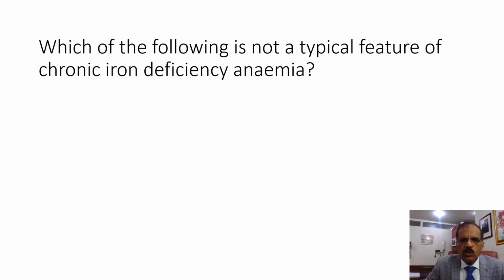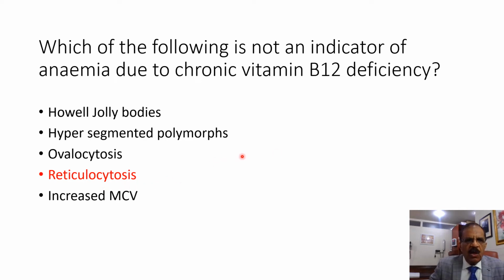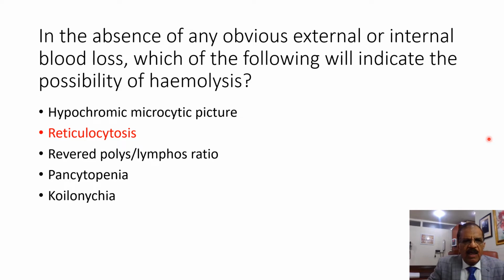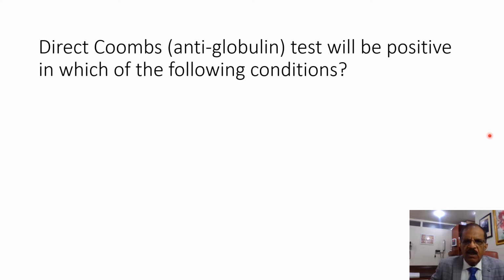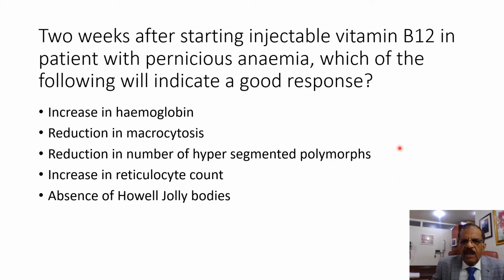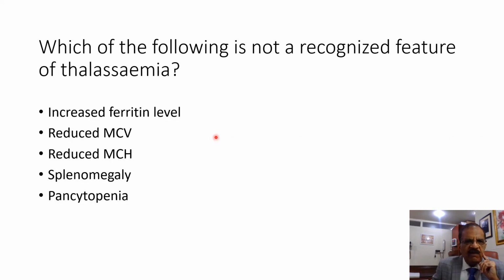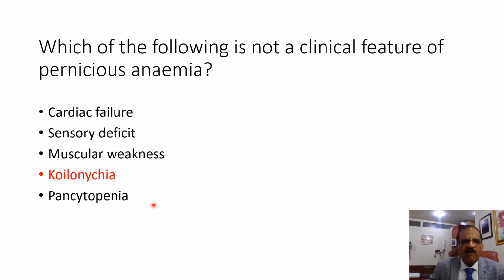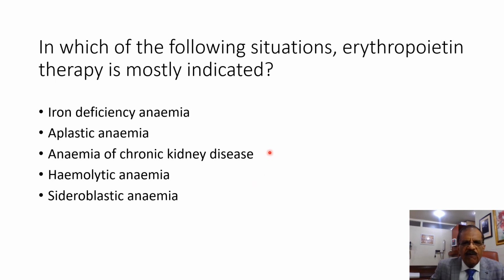Anaemia Quiz 1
After 3 lectures on interlocution to anemias, interpretation of CBC and differential diagnosis of anaemia I am presenting this quiz.